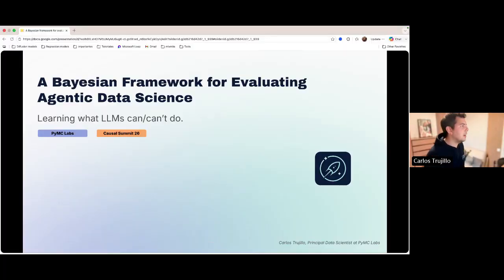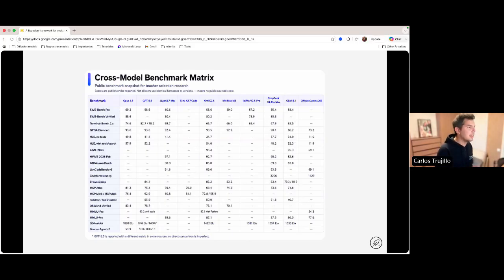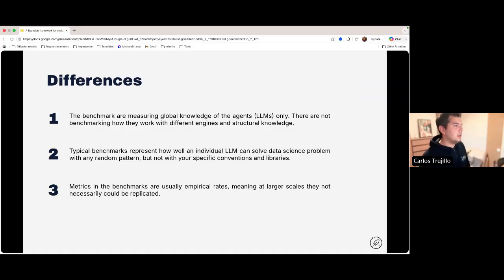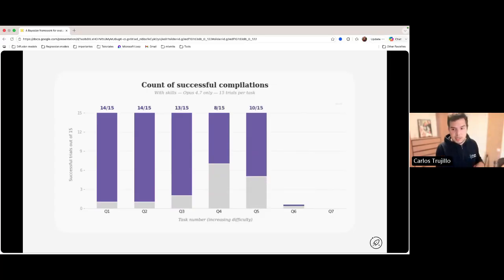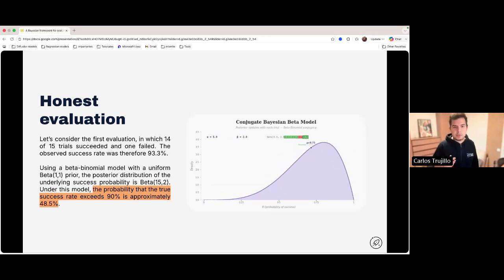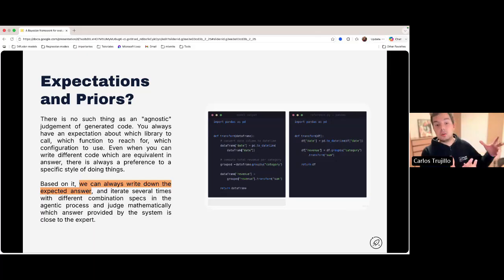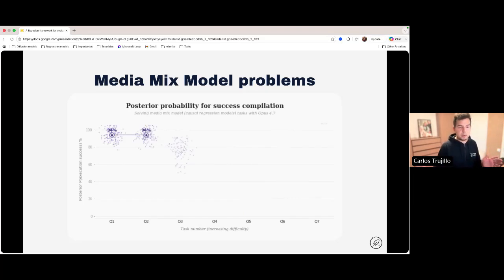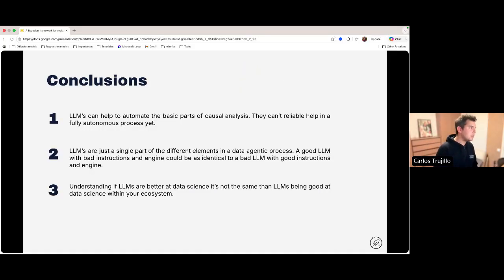Evaluating LLM Agents for Causal Data Science | Causal Summit 2026 | Carlos Trujillo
Carlos Trujillo — Evaluating LLM Agents for Causal Data Science: A Bayesian Perspective (Block 5 · Causal AI & LLMs)

As large language model agents increasingly take on more autonomous roles in data science — selecting tools, writing code, and iterating on failures — traditional evaluation methods that reduce their performance to single aggregate scores fail to capture what practitioners truly need to diagnose and improve these workflows. At PyMC, Carlos and the team work within a Bayesian framework that dissects LLM performance into multiple dimensions, estimating posterior distributions for each aspect. The talk addresses crucial questions: can LLMs accurately handle causal models? How do they measure up against expert responses? Which tasks can we safely delegate, and which should we keep under human control? What level of risk are we assuming when we delegate those tasks?

About the speaker: Carlos Trujillo is a marketing scientist and data scientist specializing in Bayesian statistics and advanced analytics. With over seven years of experience applying statistical modeling and machine learning to real-world marketing problems, he has worked at Omnicom Media Group and Bolt, and is currently at Wise. He is a contributor to PyMC-Marketing, the open-source Bayesian marketing analytics library within the PyMC ecosystem, where he helps develop tools for media mix modeling, budget optimization, and causal inference. His work bridges theory and practice, and he regularly collaborates with international teams while contributing to the open-source community and technical knowledge sharing.